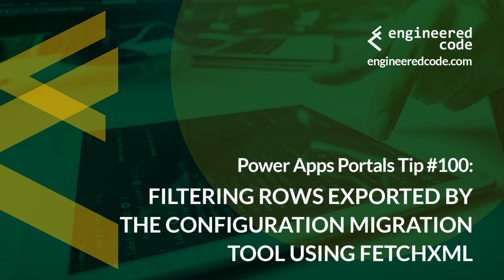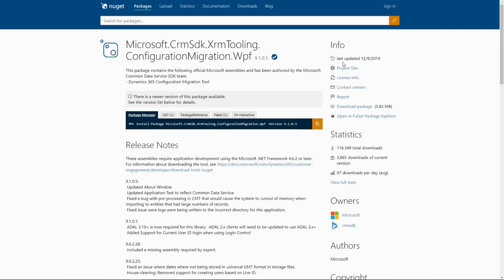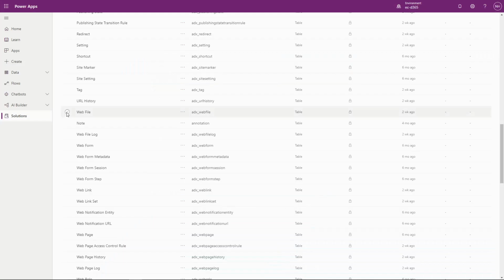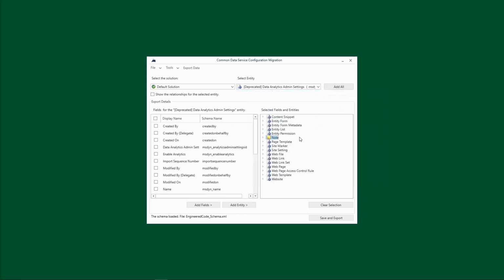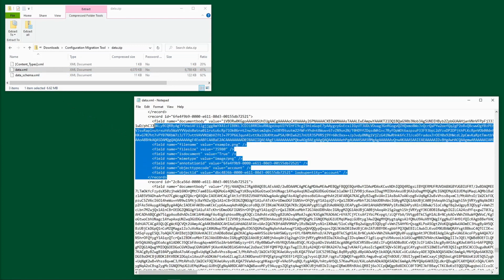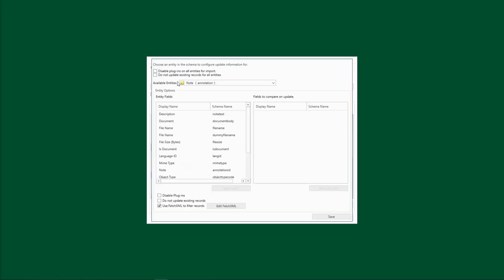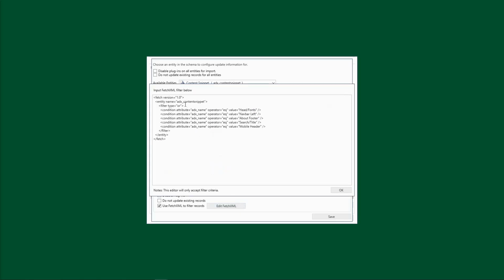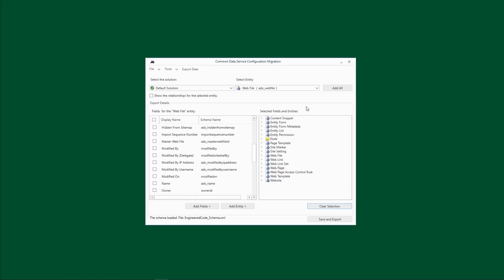Power Apps Portals Tip #100 - Filter Rows Exported By Configuration Migration Tool - Engineered Code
In this tip, I describe how you can use the Configuration Migration Tool to create your schema file, which defines the tables and columns that will be included in the exporting/import process.